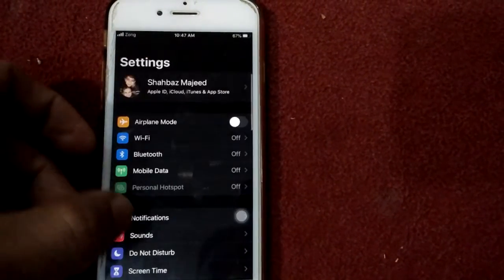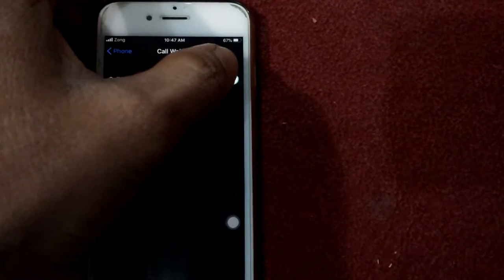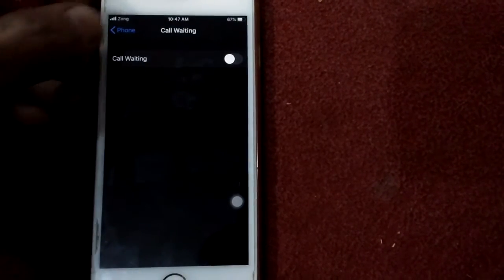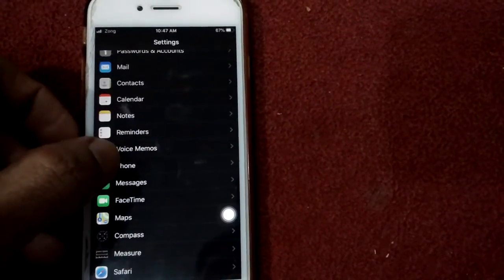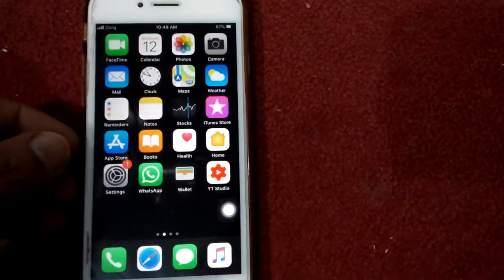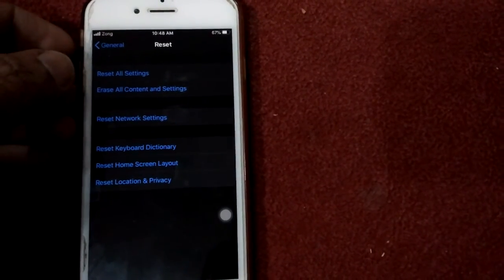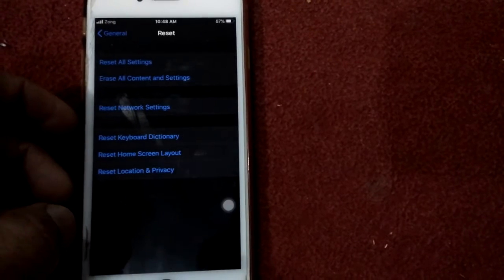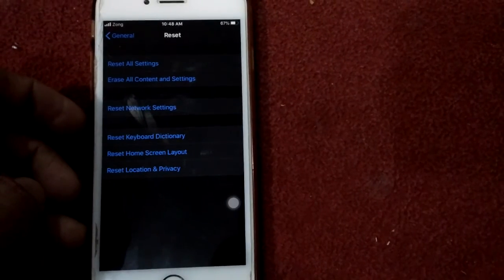how to fix call waiting on iphone x xs xs max and xr not working fixed iOS 13 - iOS 14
how to fix call waiting on iphone xs xs max and xr not working fixed iOS 13 - iOS 14